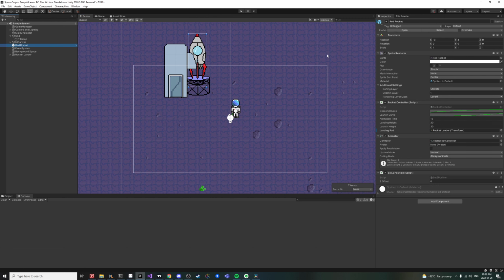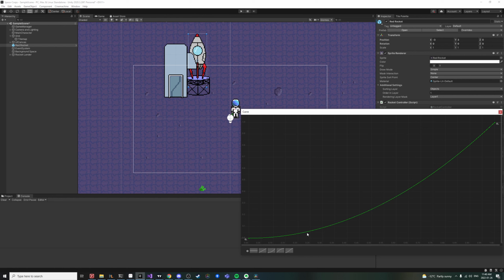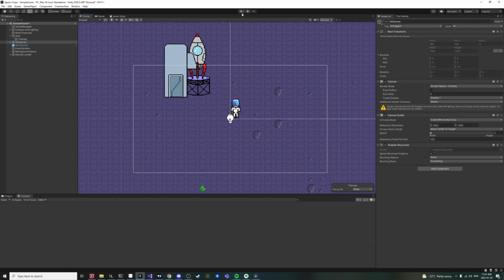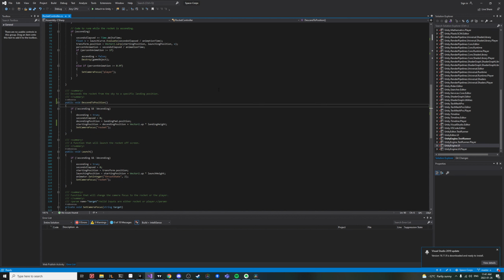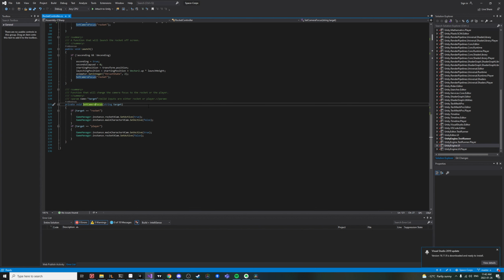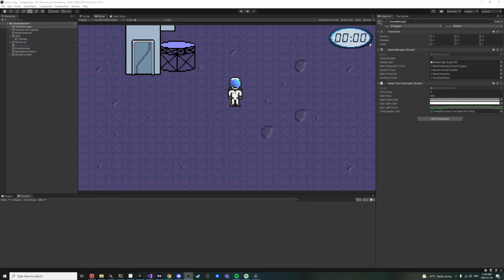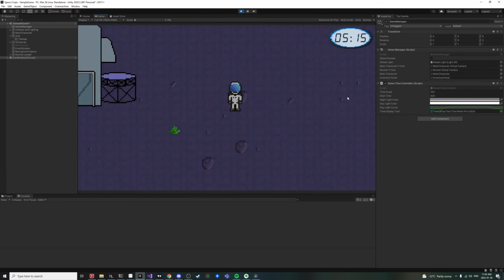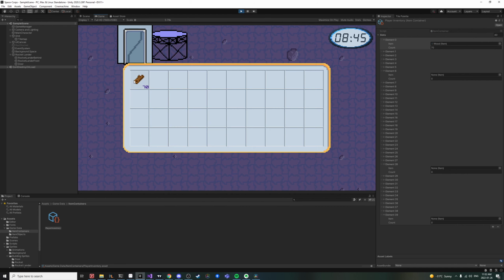A Game Development Journey - Space Corp Game Devlog 01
This is the first entry into the Space Corp (working title) game development. Follow me on this journey for weekly updates on the progress of this game's development.